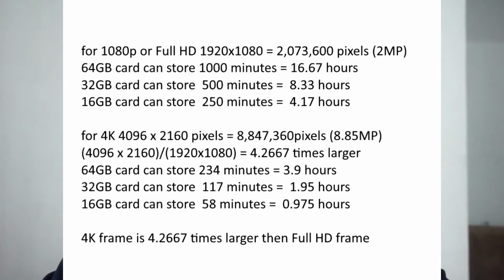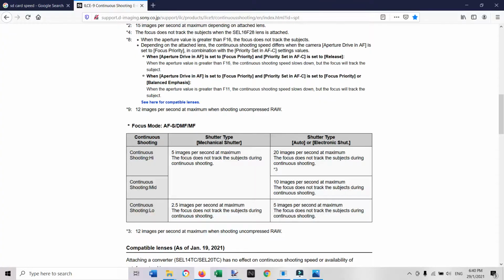Can mirrorless cameras do 240 fps high speed video for slow motion?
Why can't the camera manufacturers, like Sony, Canon, Nikon, Fujifilm, allow 240 fps high speed video to do slow motion? i looked at several issues and found that most likely it is possible. Unlike smartphones that can record video at 240 fps for 'hours' no camera, that I have checked, can do this for more than 4 seconds. I must let you know that I could not find data on the GoPro cameras so they are not included here. I forgot to mention that if you are shooting at 240 fps then your shutter speed will have to be faster than 1/240 sec. Cameras can shoot as fast as to 1/8000 sec. If you are shooting in RAW (no compression) then the image size of each frame would be 24MPx3bytes = 72 MB. This means a 1 second video would use up 17.28 GB. Your 64GB SD card would only be able to store 3.7 seconds of video.

Please do show me your appreciation of this article by buying me a coffee